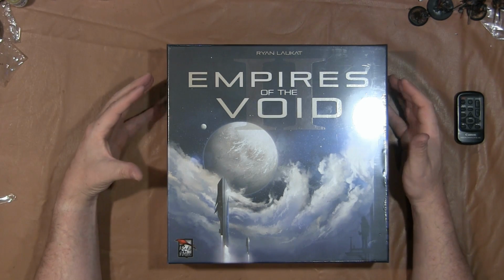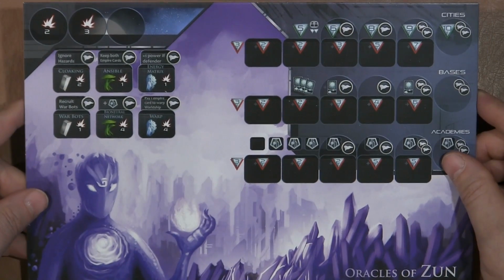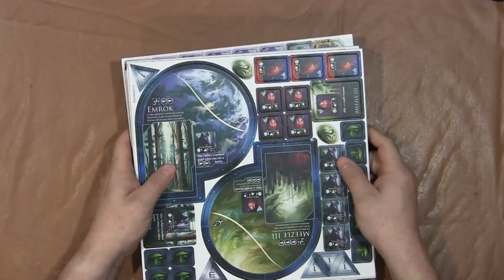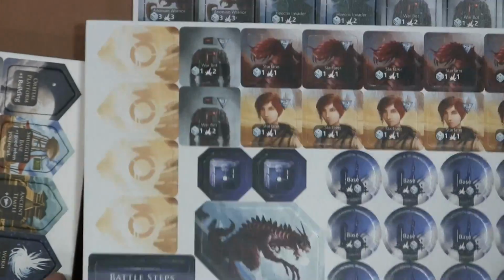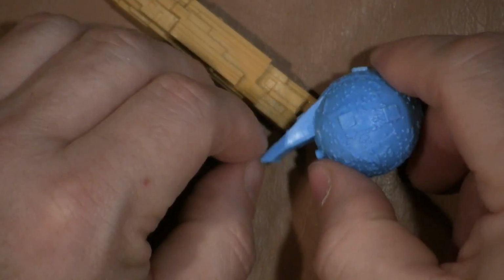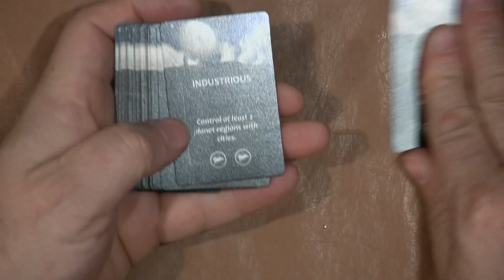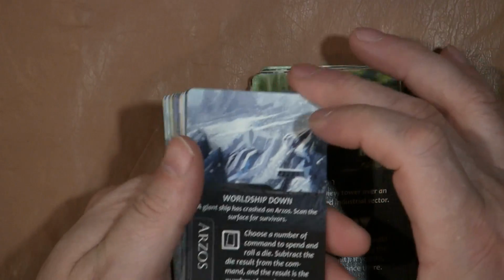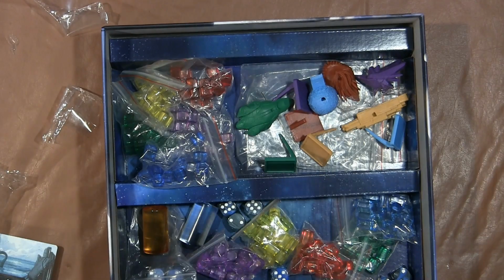Box Breaking 246: Empires of the Void II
Watch as Matt breaks open Empires of the Void II from Red Raven Games. Empires of the Void II is the newest Space Exploration area control game out there.